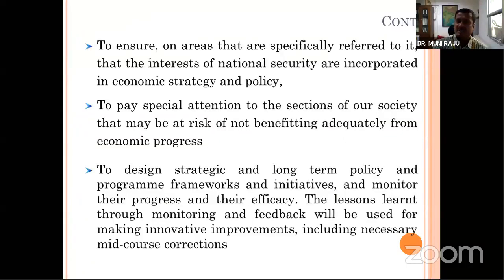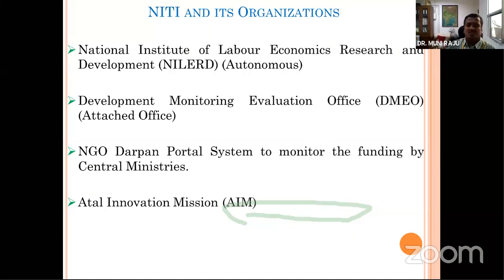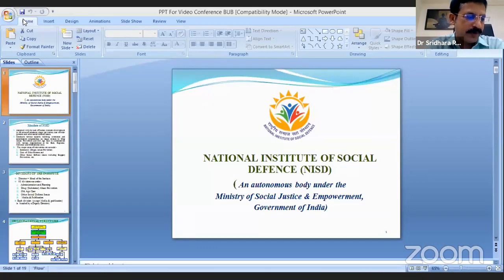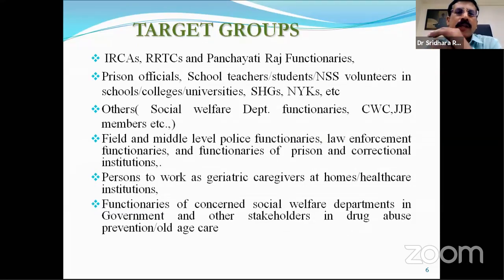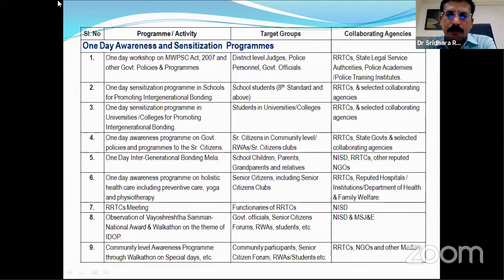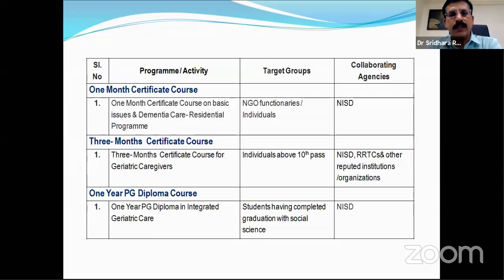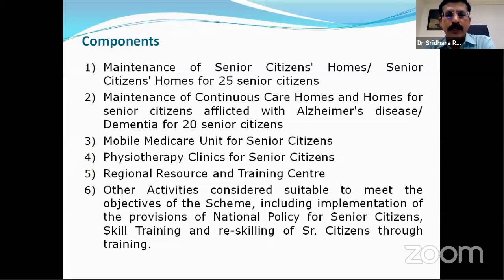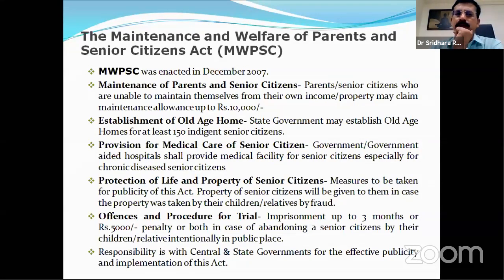Social Work Department- Bangalore University's -Social Welfare Administration: A Holistic Approach